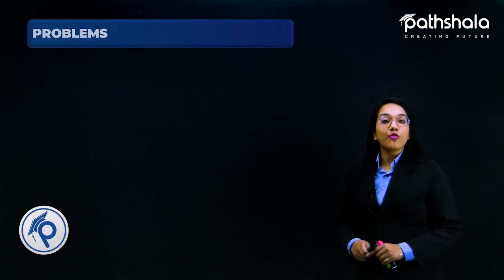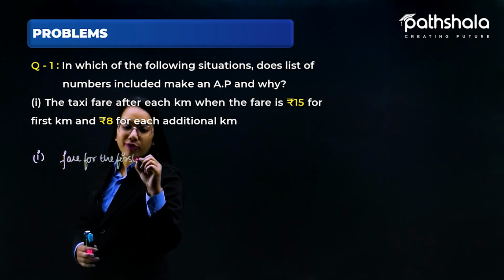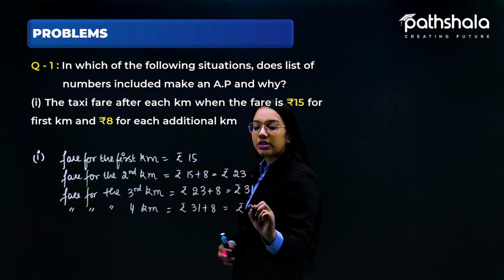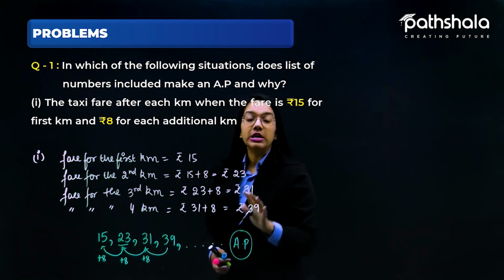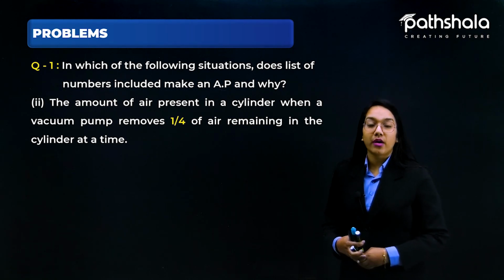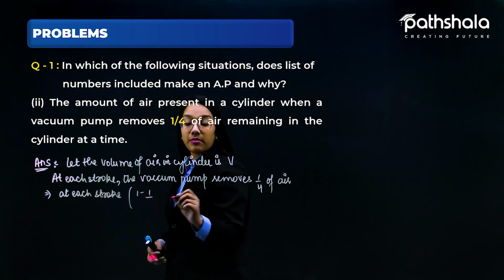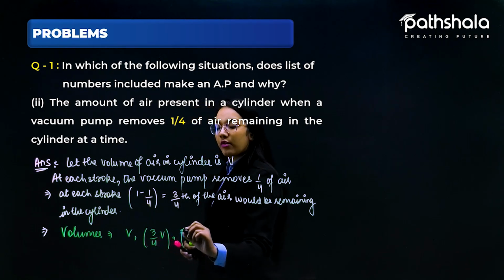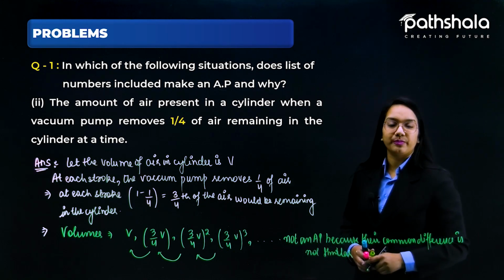PROBLEM (Q-1) | 5 Arithmetic Progressions | Maths | Class 10